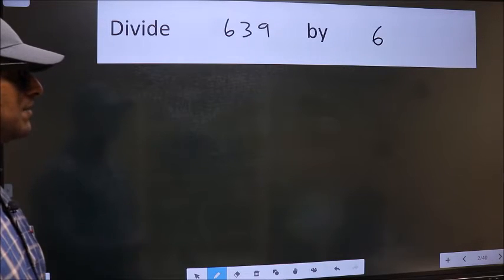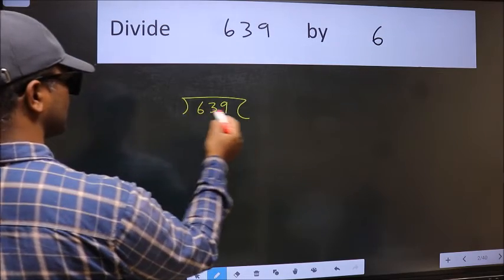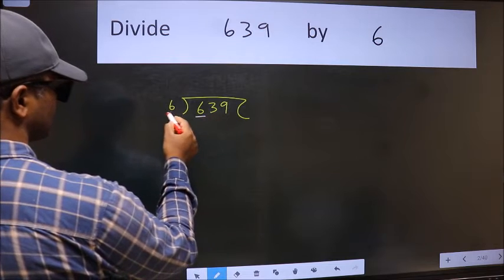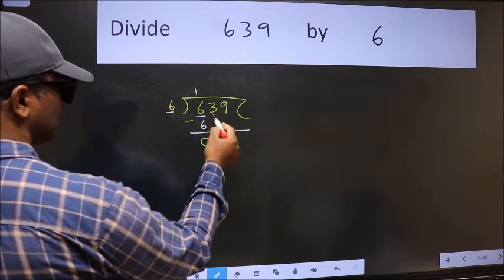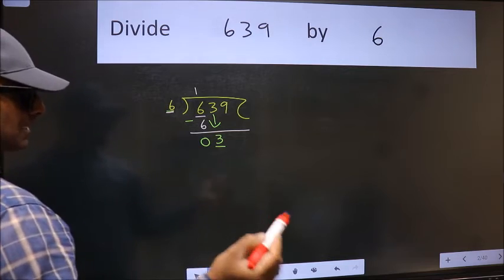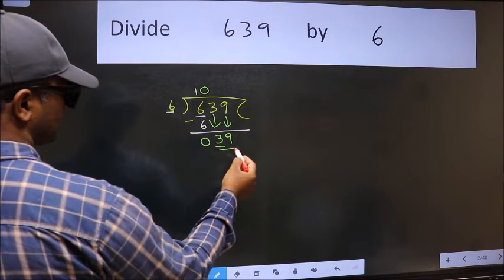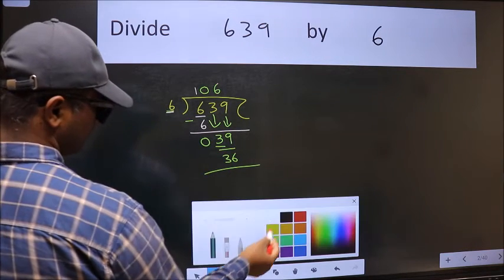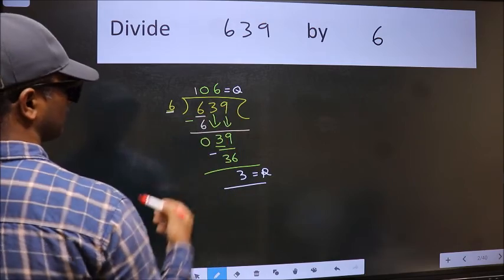Divide 639 by 6 many get this quotient wrong